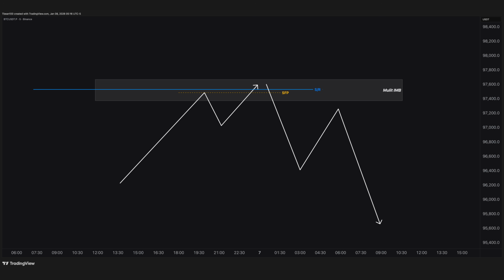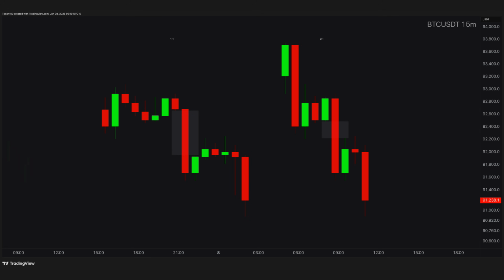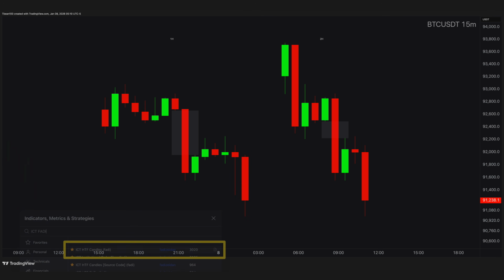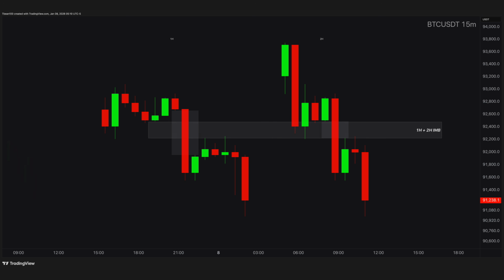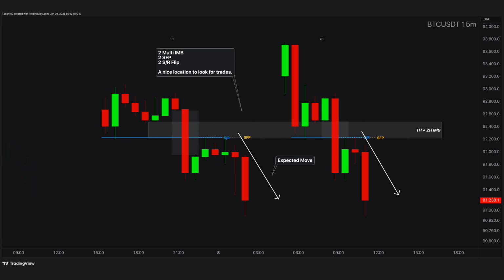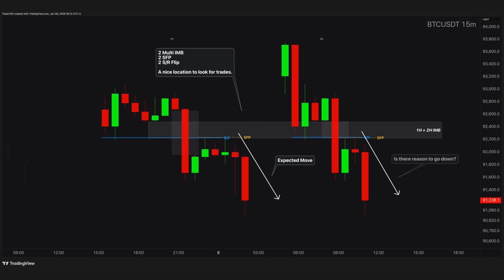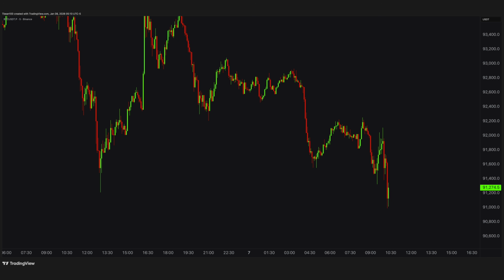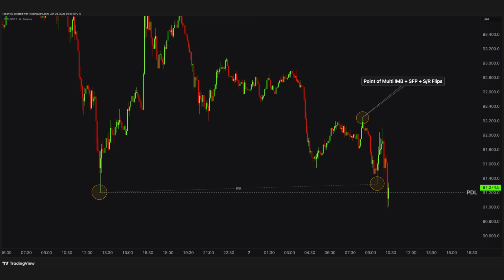The Only Indicator You’ll Ever Need for Price Action DAY TRADING.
✅  Description:

Gaps (FVG), and breaker blocks, you can elevate your performance in cryptocurrencies, forex, commodities, BTC, bitcoin, futures, and penny stocks. I teach all of this in my mentorship and free trading course.

✅  Chapters:

00:00 Intro & Disclaimer
00:27 One Concept for LIFE